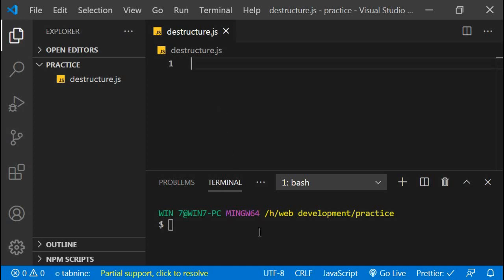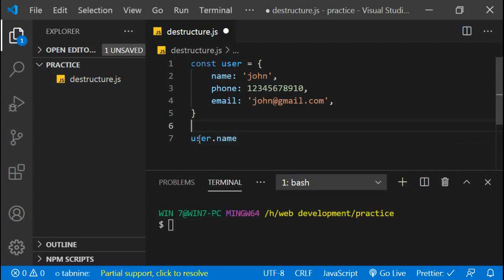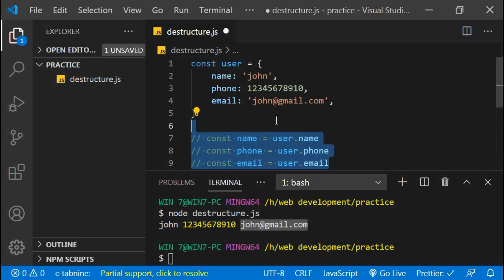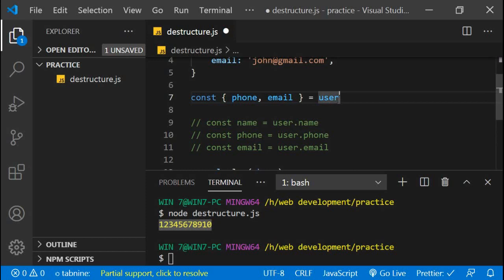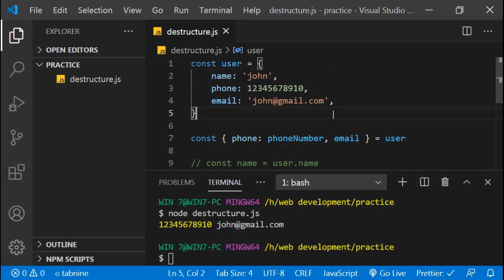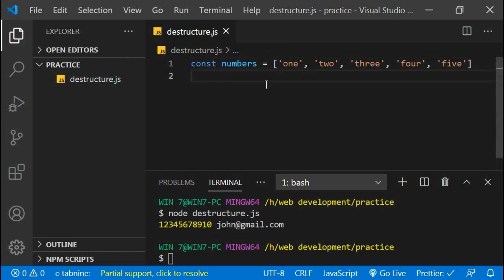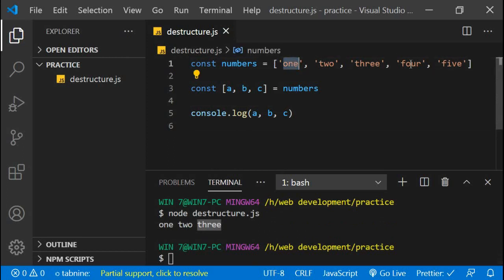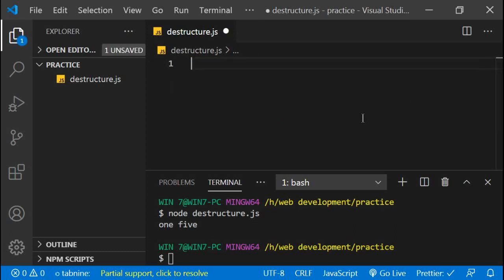3. Destructuring (Arrays/Objects) and Object Literals in ES6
Object destructuring helps you to quickly create variables out of the object property names and get access to it. Same thing for array destructuring.